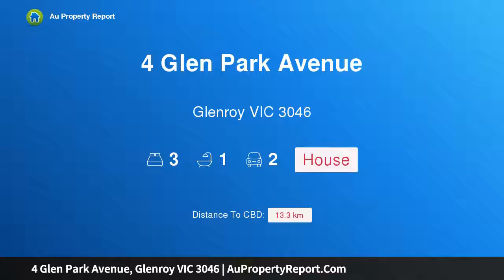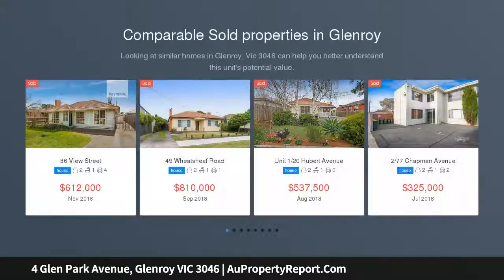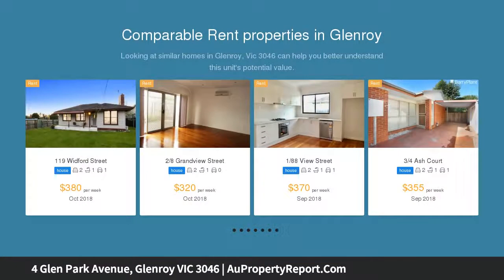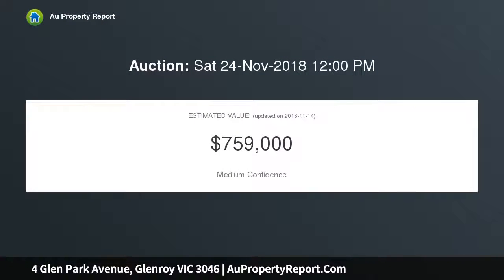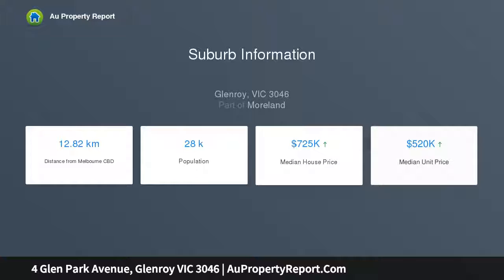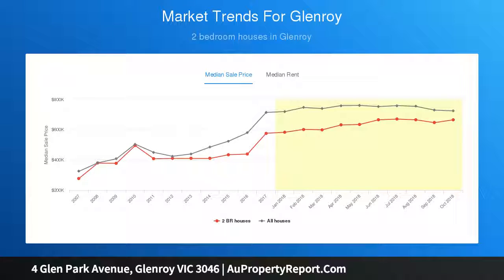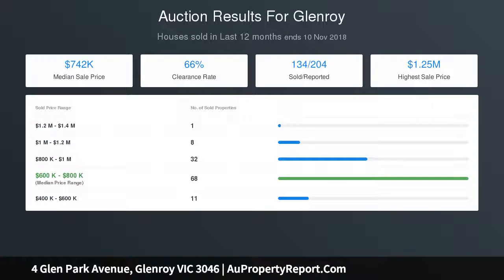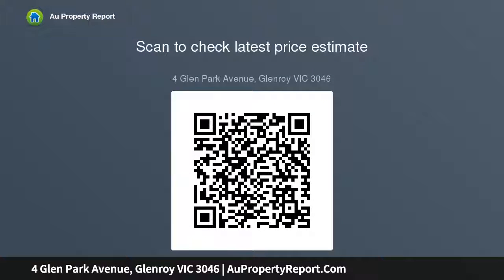4 Glen Park Avenue, Glenroy VIC 3046 | AuPropertyReport.Com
4 Glen Park Avenue, Glenroy VIC 3046
Property Type: house
Bedrooms: 3
Bathrooms: 3
Car Space: 2
Family Favourite with Parkland Backdrop